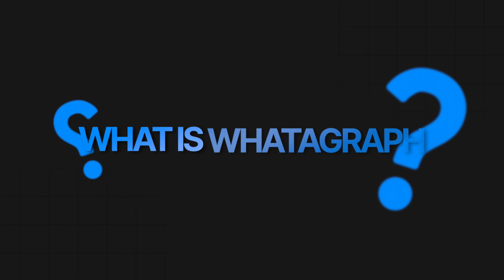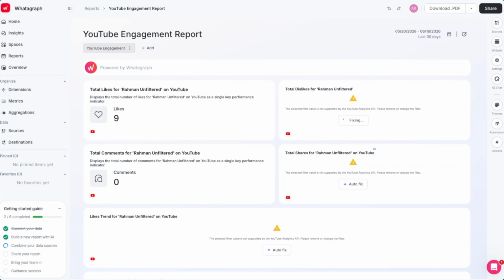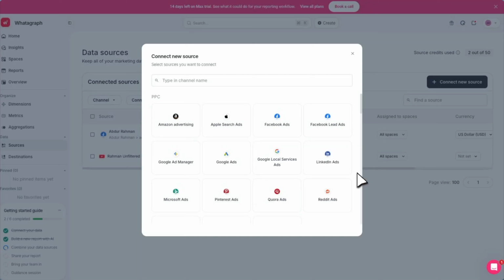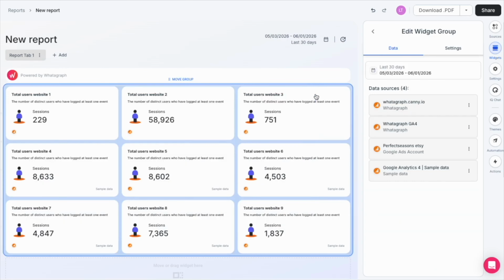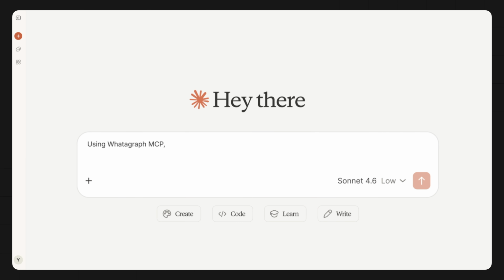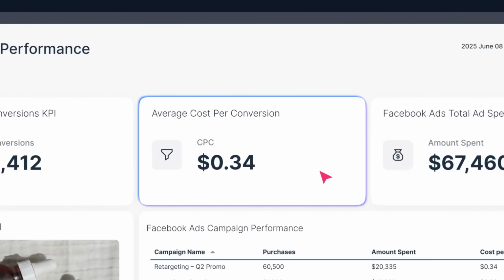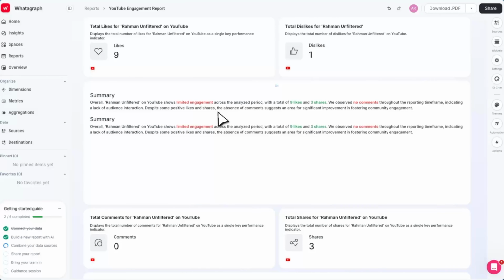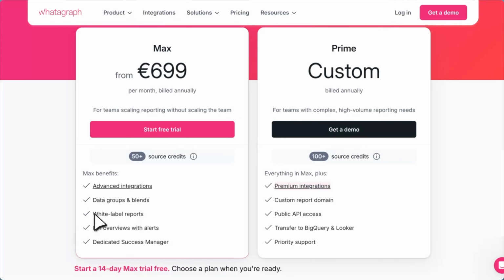Whatagraph Full Review: Finally Ask Your Marketing Data Anything (And Trust the Answer)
If you're managing marketing for multiple clients or locations, you know the Monday morning ritual - five tabs, five platforms, paste everything into a spreadsheet, and the totals never match. The fix isn't a better dashboard or a fancier AI. It's a governed data layer where every metric is defined once, normalized across every channel, and consistent whether you're looking at a report, a dashboard, or asking an AI a question. That's exactly what Whatagraph is built to do, and it's why over a thousand agencies and brands like Ticketmaster trust it.

Walking through the full platform from the ground up - 60+ native self-healing integrations, IQ Dimensions that automatically clean up messy campaign names across Google, Meta, and TikTok, custom metrics like ROAS you define once and trust everywhere, and the MCP server that connects your live governed data directly into Claude or ChatGPT with no exporting or screenshots. Plus AI report creation from a single prompt, client-facing IQ Chat, link templates that update 50 reports at once, and a full pricing breakdown so you know if it's right for your agency.

⏱️ TIMESTAMPS:
0:00 - Numbers Never Match
1:07 - 50% Off Exclusive
1:25 - What is Whatagraph
3:01 - Data Connections
4:15 - IQ Dimensions
4:58 - Custom Metrics
5:54 - MCP (Claude/ChatGPT)
7:36 - AI Report Creation
8:30 - IQ Summary + Chat
9:22 - Link Templates
10:05 - Pricing
10:38 - Who Should Use
11:47 - Bottom Line